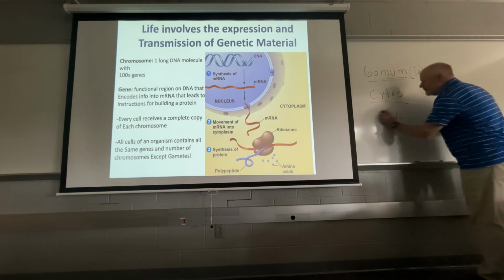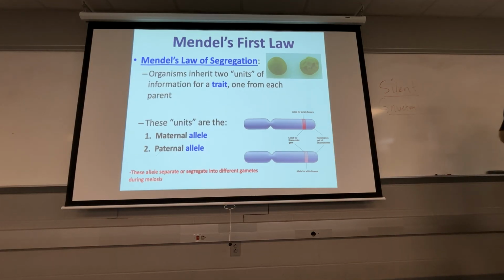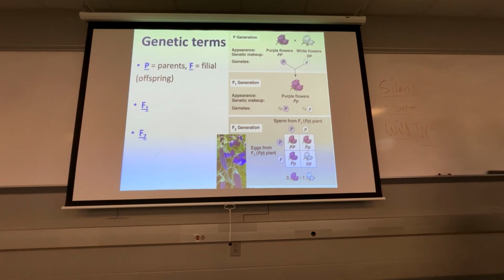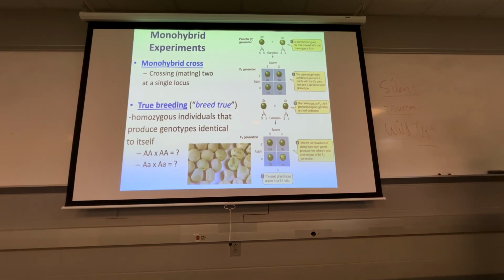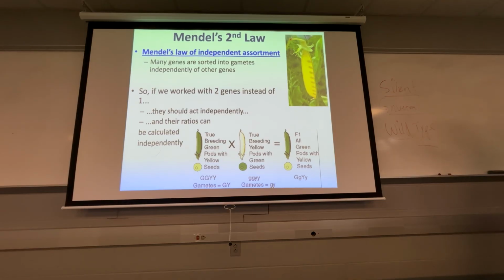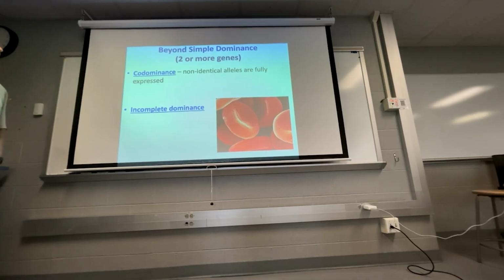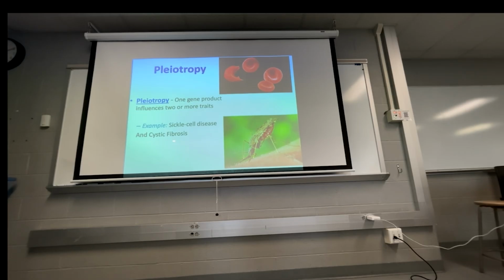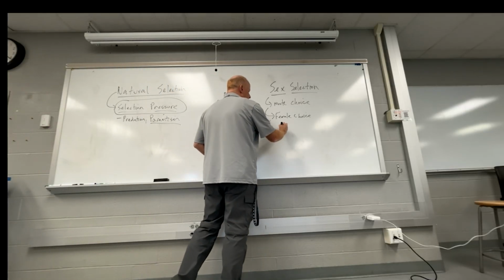Lecture 5 BIOL159 9/2025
Whole Introduction to Mendelian Genetics Lecture